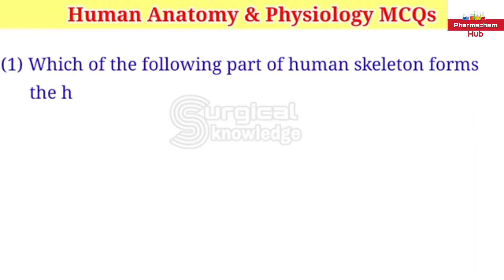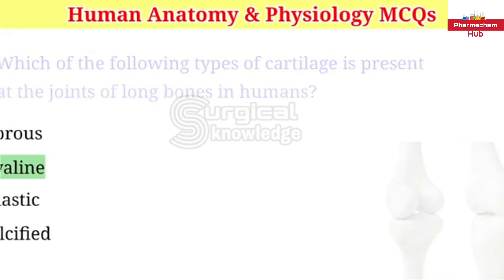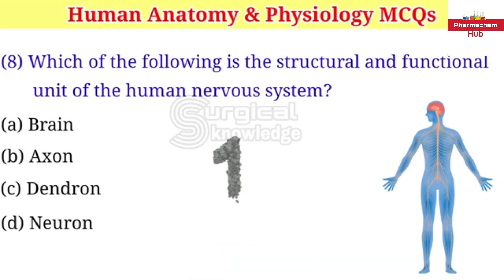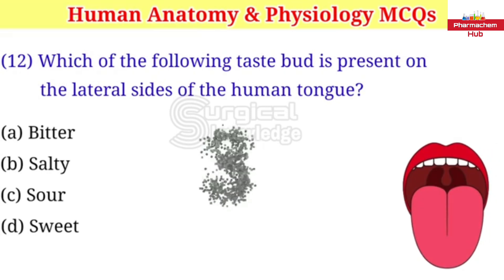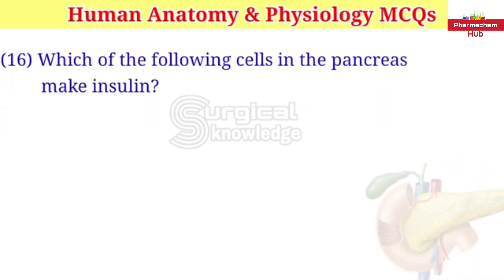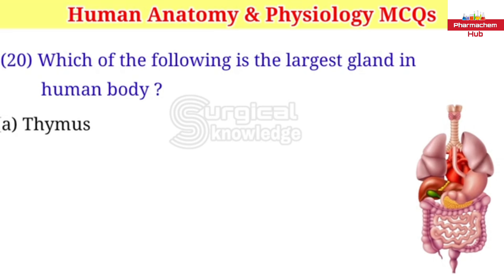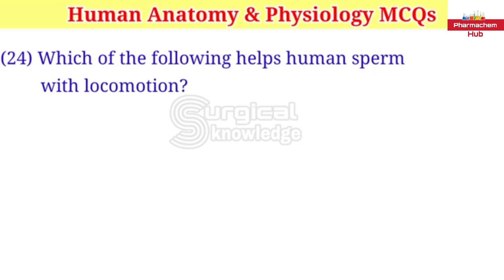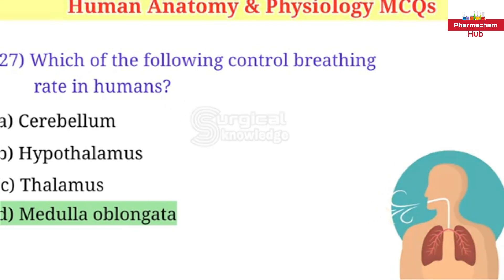Anatomy and Physiology MCQ's || Human Anatomy & Physiology Questions and Answers @PharmachemHub ​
HAP II Human Anatomy and Physiology Questions and Answers| Anatomy and Physiology MCQ's @PharmachemHub
100 Anatomy and Physiology question and answers |
hap 2 important questions imperfect pharmacy
hap 2 important questions carewell pharma

hap 2 important questions pharmacy wala

hap 2 important questions 2 marks

hap 2 important questions with answers

hap 2 important questions bsp pharmacy

hap 2 important questions depth of biology

hap 2 important questions c20

hap 2 important questions bsc
Anatomy and Physiology MCQ's |

Do you want to know what the answers to 100 Anatomy and Physiology MCQ's are? Well, in this video, we're going to show you how to answer them!

By watching this video, you'll be able to test your knowledge of anatomy and physiology and find out what you need to know for the MCQs you'll be taking in your anatomy and physiology course. We'll also give you some tips on how to study for MCQs, so that you can maximize your score and get the best possible results!

Dear family member,

to our new channel for a Pharmachemhub into fascinating topics and endless knowledge!

Hope, the new efforts will add more value to your

preperation.
anatomy and physiology definition in english

scope of anatomy and physiology in pharmacy

anatomy and physiology for paramedical

students

anatomy and physiology exam review

anatomy and physiology for staff nurse exam

d pharm Ist year human anatomy and physiology♡

anatomy and physiology medical school

pharm d 1st year human anatomy and physiology

pdf

anatomy for paramedical students

anatomy and physiology question pape

human anatomy and physiology b pharmacy

rrb pharmacist human anatomy and physiology

paramedical anatomy question paper
anatomy and physiology of gastrointestinal system

anatomy and physiology review for nursing school

dimit anatomy and physiology question paper

pharmacy human anatomy and physiology Medium volume

d pharma human anatomy and physiology

anatomy and physiology for nursing students

anatomy and physiology college courses

anatomy and physiology solved paper
anatomy and physiology for competitive exams

human anatomy and physiology for gpat

anatomy and physiology paramedical Ist year

anatomy and physiology of stomach b pharmacy

human anatomy and physiology gpat mcq

anatomy and physiology paramedical 2nd year

bp10lt human anatomy and physiology

anatomy and physiology exam 2 review

human anatomy and physiology classes

human anatomy and physiology full chapter

gnm anatomy and physiology question paper
general physiology for paramedical students

respiratory system anatomy and physiology pharmacy

b pharm human anatomy and physiology unit 1

anatomy and physiology dmit 1st year paper

anatomy and physiology chapter 1-5 exa

anatomy and physiology final exam review

anatomy and physiology complete course

anatomy and physiology refresher course

100 Anatomy and Physiology MCQ's, Anatomy and Physiology question and answers,

100 Anatomy MCQs,

staff nurse exam, community health officer MCQS,

nursing officer exam preparation, staff nurse exam preparation, anatomy and physiology,

anatomy,
human antomy and physiology

human anatomy and physiology b pharmacy 1st year

human anatomy and physiology d pharmacy 1st year

human anatomy and physiology b pharmacy 1st year unit 1

4G: 26%

X

Q

لا

Q

human anatomy and physiology in hindi

human anatomy and physiology b pharmacy 1st year important questions

human anatomy and physiology d pharmacy 1st year important questions

human anatomy and physiology 2nd semester

human anatomy and physiology b pharmacy 1st year unit 3

human anatomy and physiology d pharmacy 1st year chapter 1

human anatomy and physiology 1st semester

staff nurse,

nursing exam,

anatomy quiz